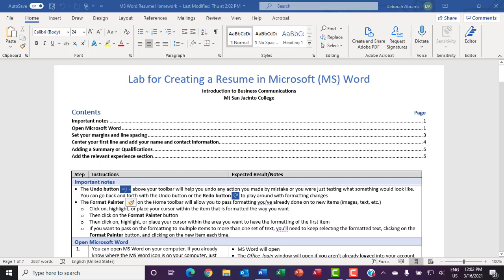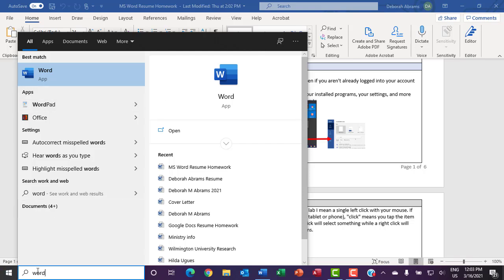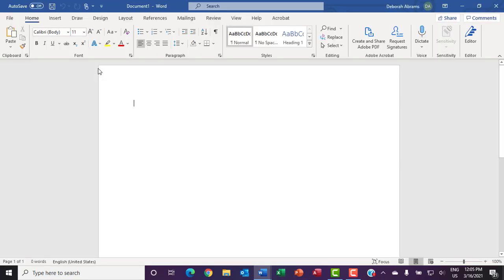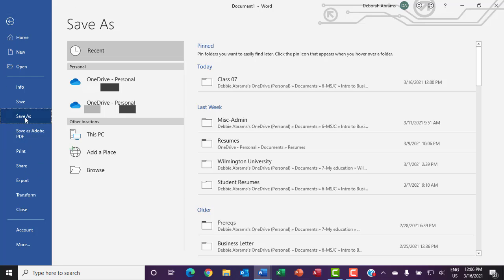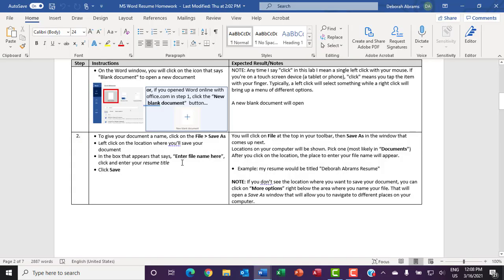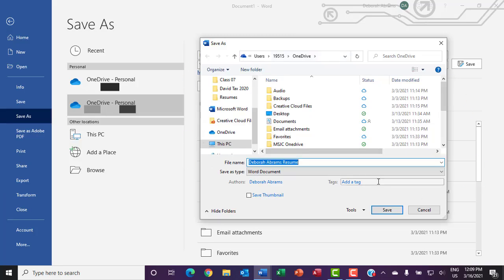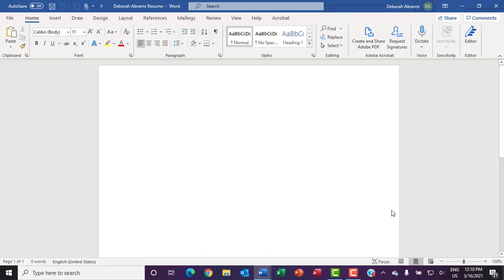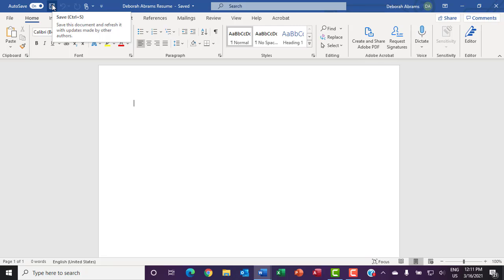Steps 1-2: Open MS Word and save your document